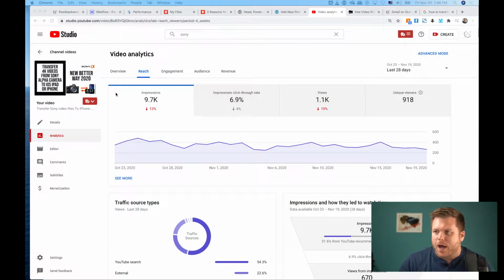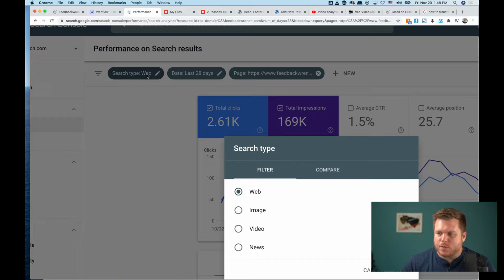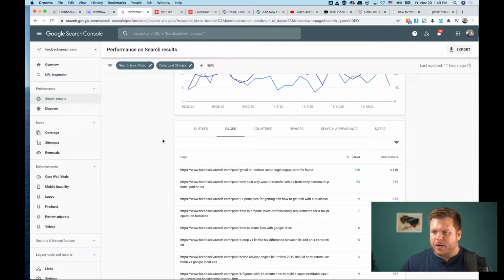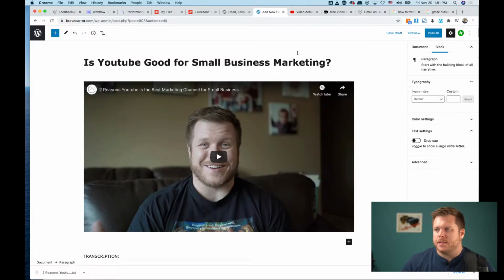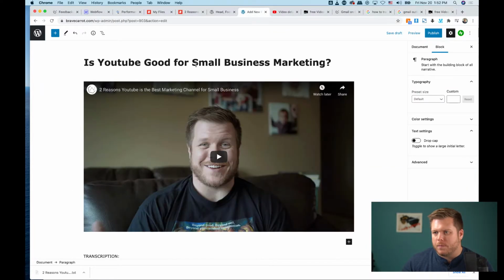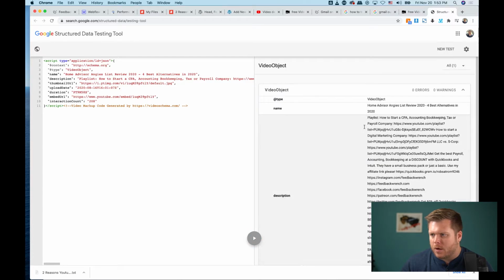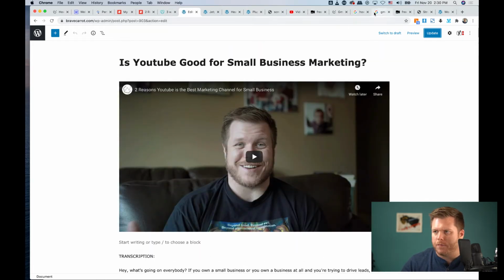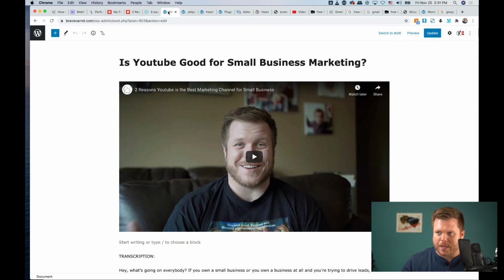How to Get LOTS of Youtube Views with a Website in 2021 - How to increase Youtube Views 2021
YOUTUBERS - how to drive more traffic & reach with this SEO hack using a website on wordpress and a

Ready to fill your sales funnel with exceptionial websites, SEO and paid ads?

Feedbackwrench
Entrepreneurship Classes